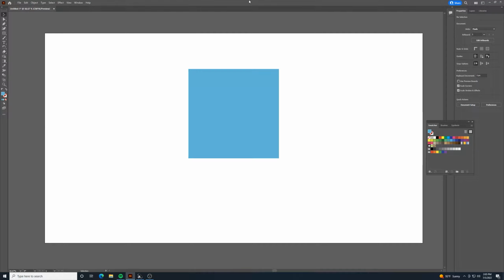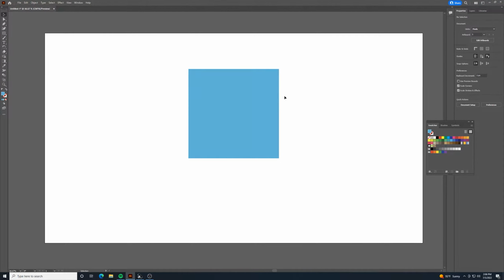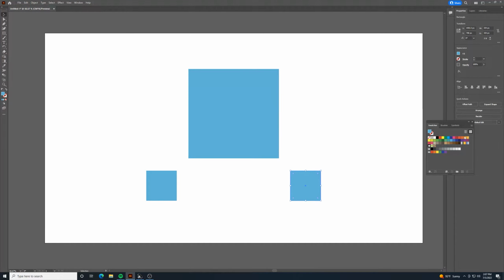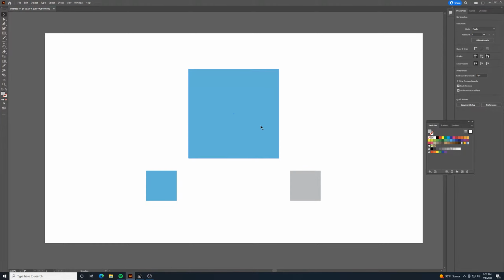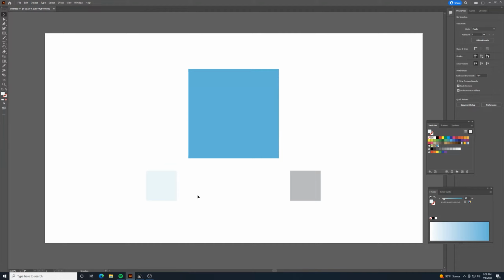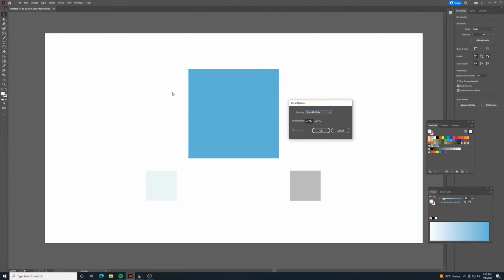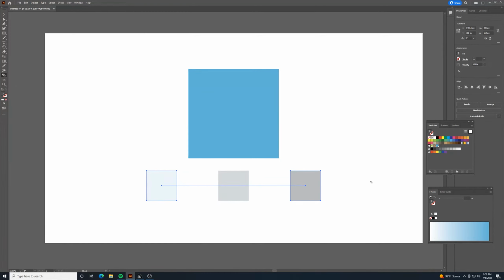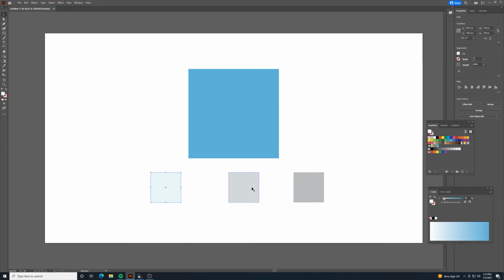Perfect Gray for Your Brand Design Color Palette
Using Adobe Illustrator, we can find the perfect gray to match your brand colors.